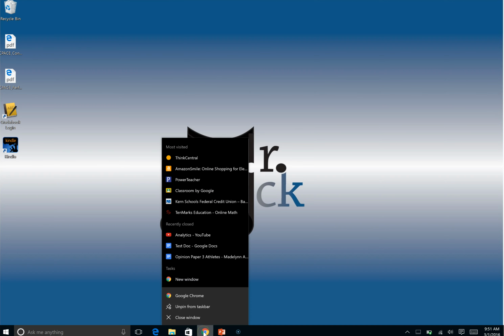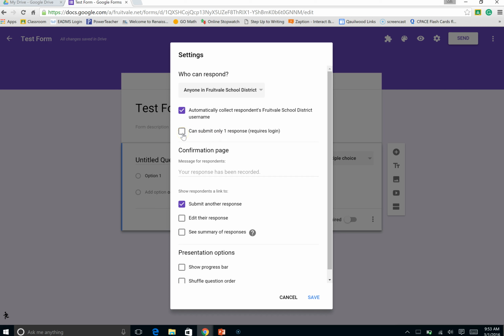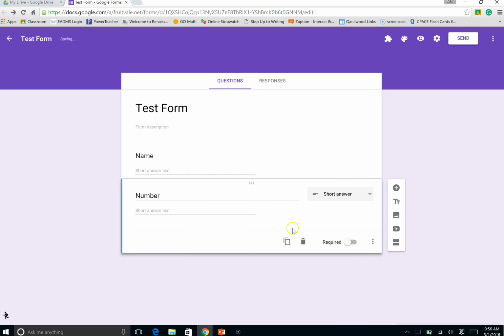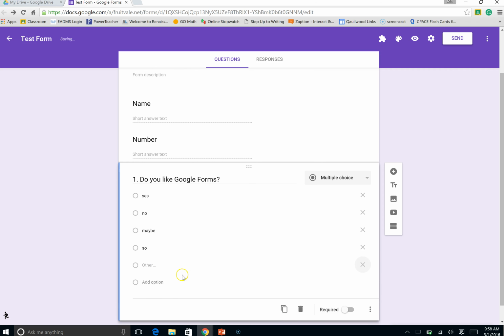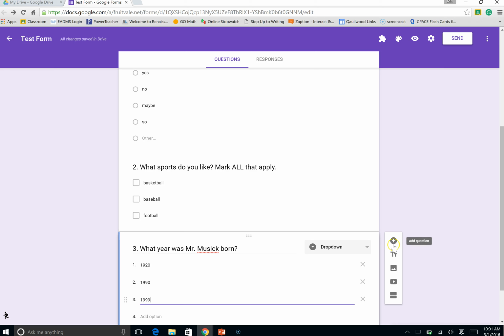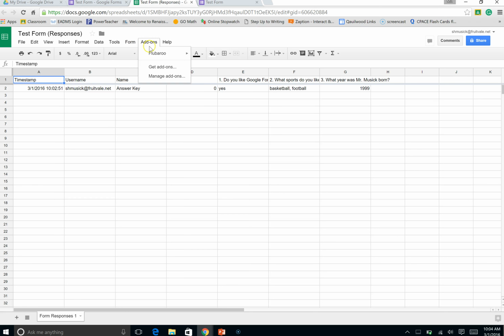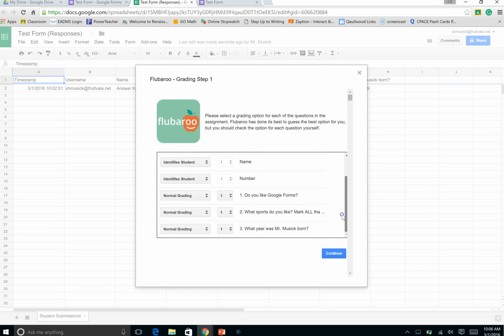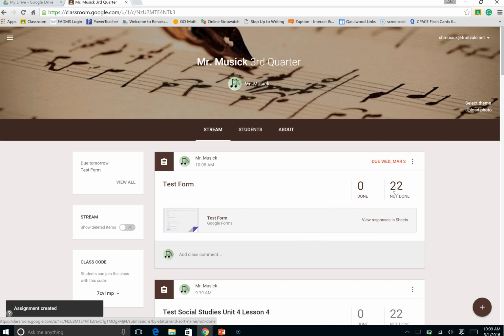Creating a Google Form and adding to Classroom